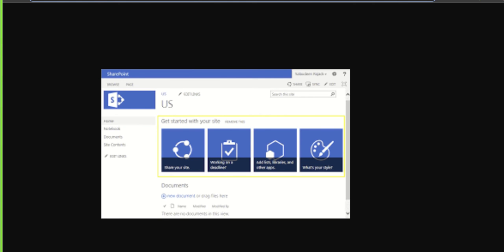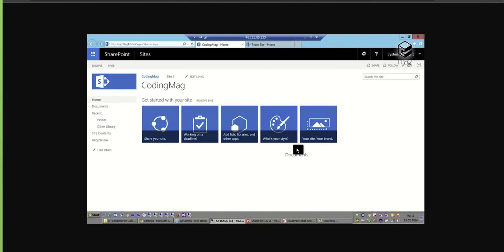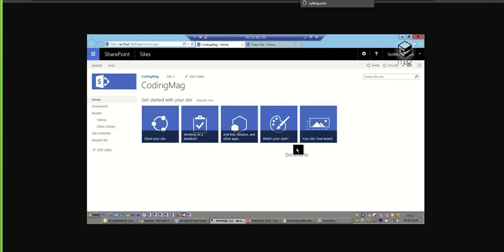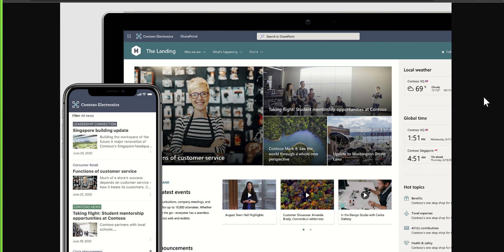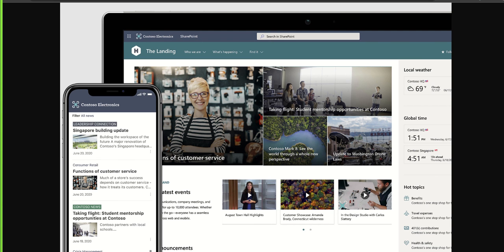What version of SharePoint am I using?? | How to find the SharePoint Version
Welcome to today's informative video on SharePoint, where we'll tackle a common question many SharePoint users ask: "What version of SharePoint am I using?" presented by Dougie Wood.

SharePoint is a versatile platform developed by Microsoft that serves as a robust tool for facilitating collaboration, document management, and content sharing within organizations. It finds extensive use in creating intranets, extranets, team sites, and much more. Over the years, Microsoft has introduced several versions of SharePoint, each with its unique set of features and capabilities.

SharePoint 2001 (SharePoint Team Services):
Our journey through the various SharePoint versions begins with SharePoint 2001, also known as SharePoint Team Services. This was the very first iteration of SharePoint and marked Microsoft's entry into the world of collaborative software. It was primarily focused on document management and team collaboration. Identifying SharePoint 2001 is relatively straightforward, as it is a legacy version rarely encountered today. If you stumble upon a SharePoint environment that feels ancient, it might be SharePoint 2001.

SharePoint 2003:
Next up is SharePoint 2003. This version brought significant improvements over its predecessor, with enhanced document management, search capabilities, and the introduction of web parts for customization. Identifying SharePoint 2003 can be done by checking for its characteristic user interface and dated features. However, it's quite rare to find SharePoint 2003 installations still in use today, as most organizations have upgraded to more recent versions.

SharePoint 2007:
Moving forward, SharePoint 2007, also known as Microsoft Office SharePoint Server 2007 (MOSS 2007), marked a substantial shift in SharePoint's capabilities. This version introduced enterprise-level features like business intelligence, advanced search, and workflows. To recognize SharePoint 2007, look for its classic interface, which significantly differs from later versions, and the absence of more modern features.

SharePoint 2010:
SharePoint 2010 was a pivotal release, introducing features that continue to be relevant today. It enhanced social collaboration, introduced the ribbon interface, and improved scalability. To identify SharePoint 2010, you can look for its distinctive ribbon interface and the presence of features like My Sites and social tagging.

SharePoint 2013:
SharePoint 2013 brought forth significant improvements in social collaboration, mobile responsiveness, and search capabilities. The interface remained similar to SharePoint 2010, but you can spot SharePoint 2013 by its improved mobile view and features like SkyDrive Pro.

SharePoint 2016:
SharePoint 2016 is a version designed to bridge the gap between on-premises and cloud-based solutions. It introduced hybrid capabilities, allowing organizations to integrate SharePoint with Office 365. Recognizing SharePoint 2016 involves looking for its hybrid features and the ability to connect with SharePoint Online.

SharePoint 2019:
SharePoint 2019 is the latest on-premises version of SharePoint released by Microsoft. It continued to focus on hybrid scenarios, improved user experiences, and enhanced security. To spot SharePoint 2019, check for its modern interface elements and the inclusion of features like communication sites.

SharePoint Online (Microsoft 365):
SharePoint Online is Microsoft's cloud-based offering within the Microsoft 365 suite. It receives continuous updates and improvements, making it a dynamic and ever-evolving platform. To know if you're using SharePoint Online, you'll be working within a web-based interface accessible via a web browser.

For On-Premises Versions:

Check the SharePoint Central Administration: Access the Central Administration site and navigate to the "System Settings" section. Here, you can find information about your SharePoint version under the "Farm Version" or "Build Version."

Check the SharePoint Designer: If you have SharePoint Designer installed, open it and click on "Help" in the top menu. You'll find version information in the "About Microsoft SharePoint Designer" dialog box.

Look at Site Settings: Navigate to the site settings of your SharePoint site and check for version information in the "Site Collection Administration" section.

For SharePoint Online:

Admin Center: If you're an administrator, log in to the Microsoft 365 admin center. In the "Admin Centers" section, select "SharePoint." On the SharePoint admin center page, you can find version information under "Settings."

Modern SharePoint Interface: If you're using SharePoint Online, the modern interface is a clear indicator. It offers a sleek and responsive design with updated features.